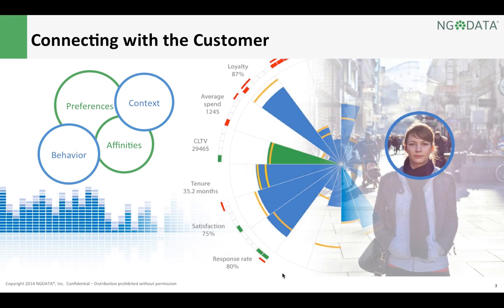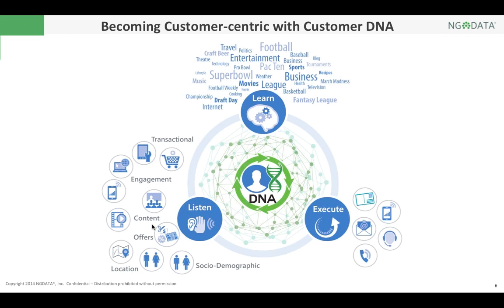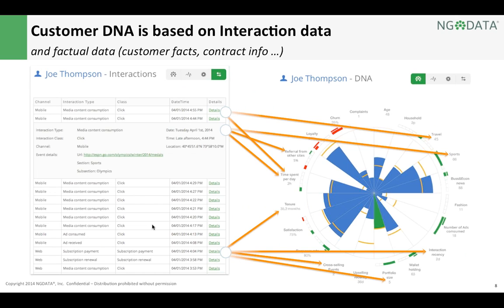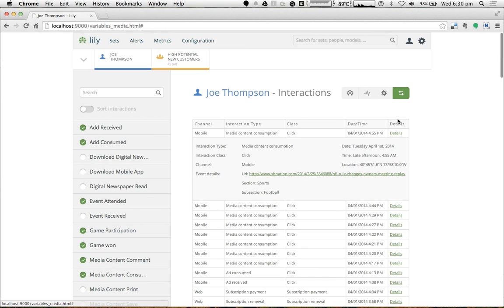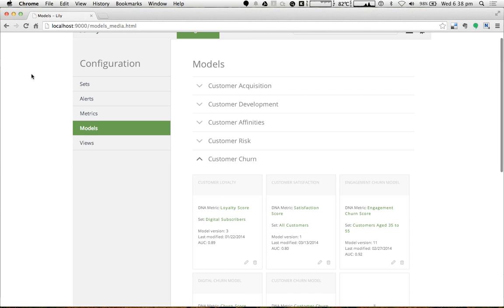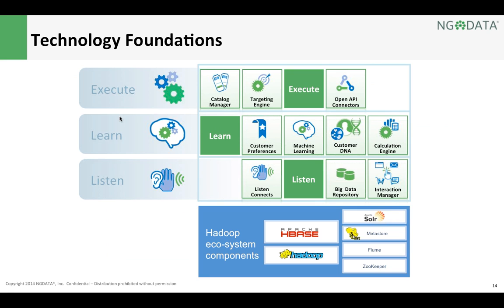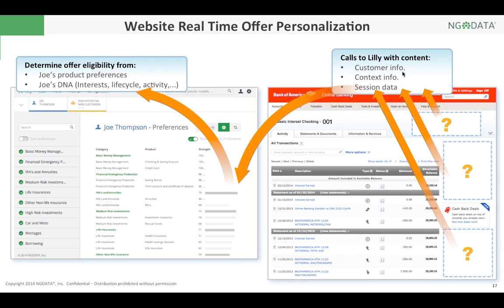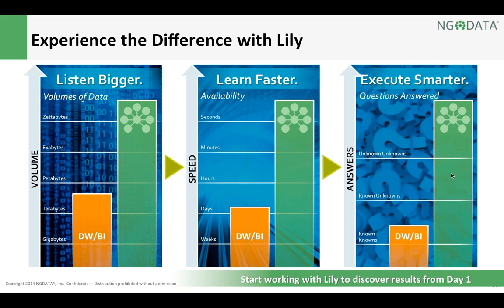Increase Customer Engagement with Personalization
The latest solution from NGDATA - Lily 3.0 - allows businesses to easily organize big data in a customer centric way, so they can more intelligently market to customers at the individual level to improve customer experiences.